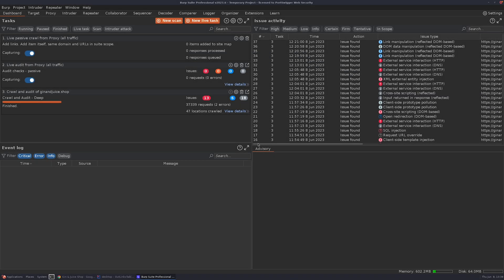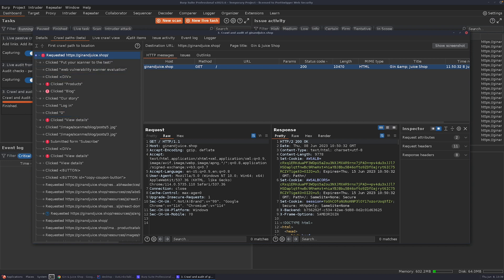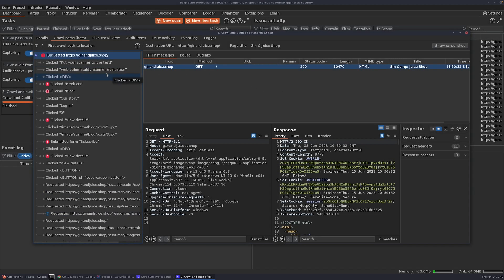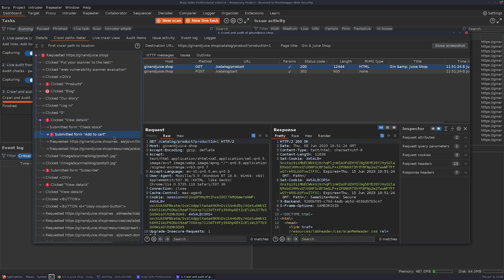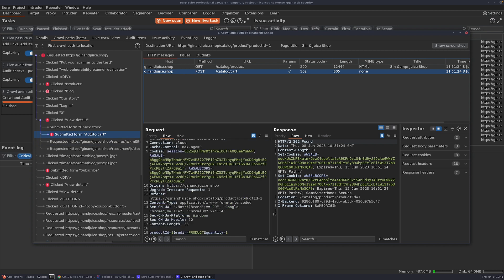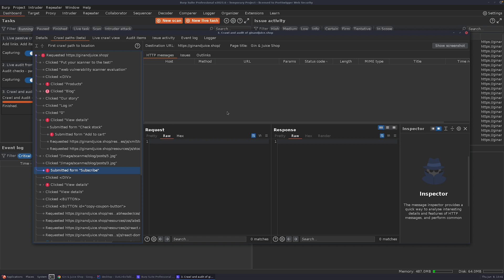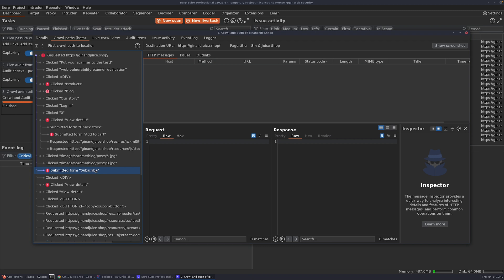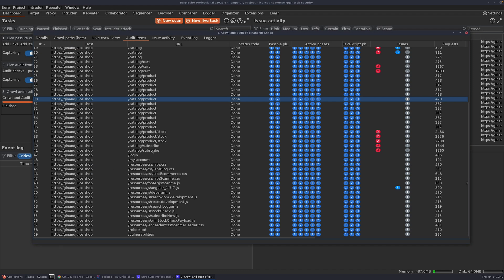Burp Suite Shorts | Crawl Locations vs. Audit Items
Burp Scanner utilizes separate crawl and audit phases to discover a web application’s attack surface and then check it for vulnerabilities. However the number of crawled locations and audited items found in the task details might not always be the same. Tom from the Burp Scanner development team uses the new crawl paths view to explain what each term means, and the difference between the two.